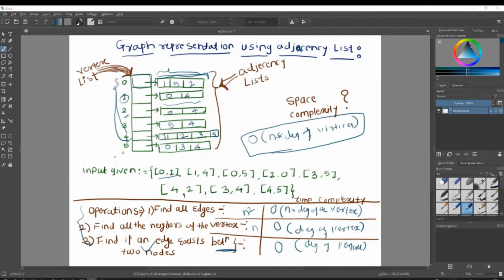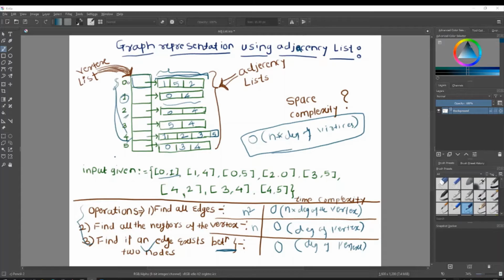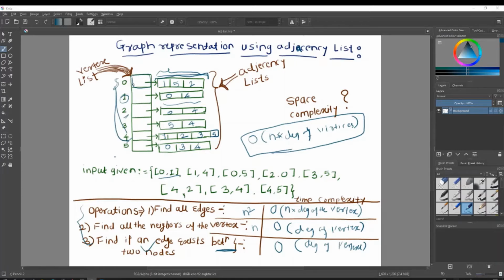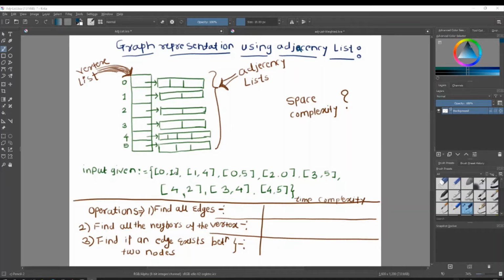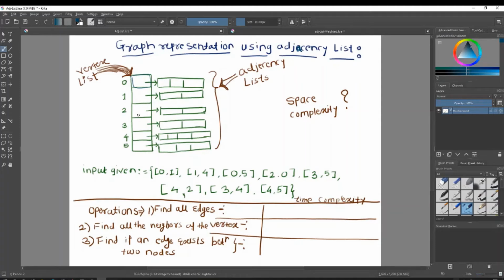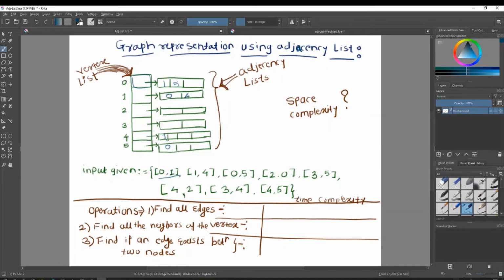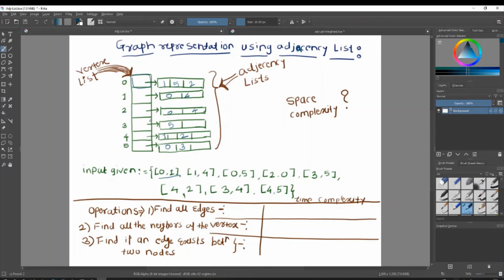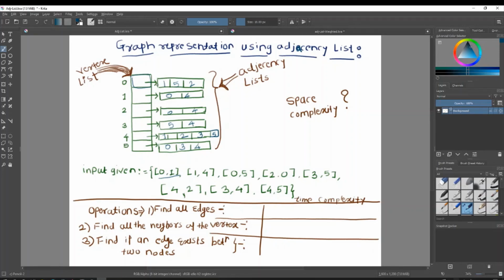Graph Adjacency List 1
This video is on Adjacency List, another way to represent graph. This video is divided into two parts. This is the first part of it. Here I discussed what is adjacency List. and how to build it when we get set of edges of graphs as inputs.